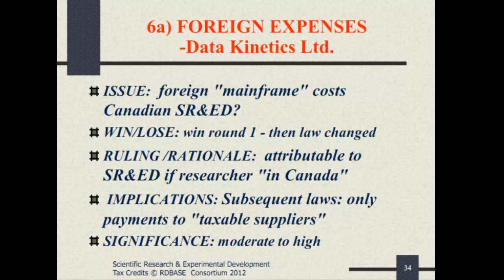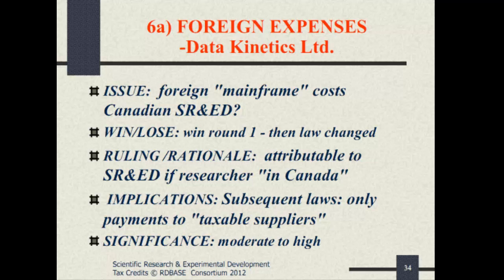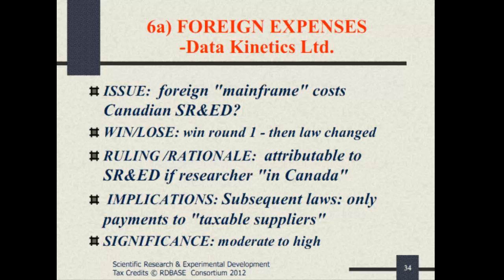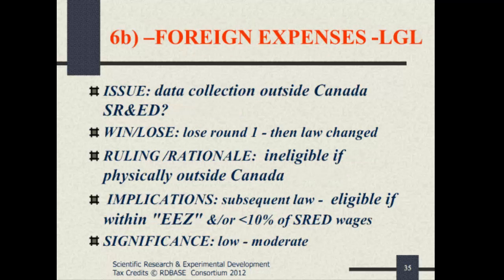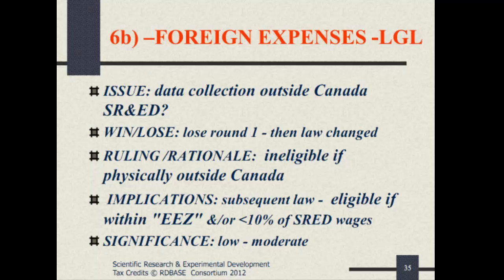Tax Court Cases - 9 Foreign Expenses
David Sabina analyses recent court cases related to the financial issues of Foreign Expenses.
Cases include Data Kinetics Ltd, LGL